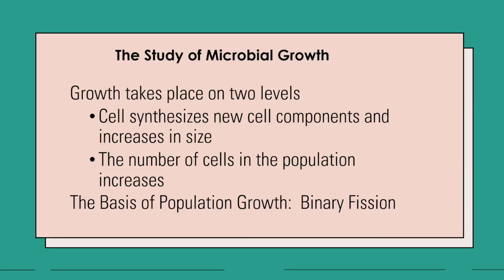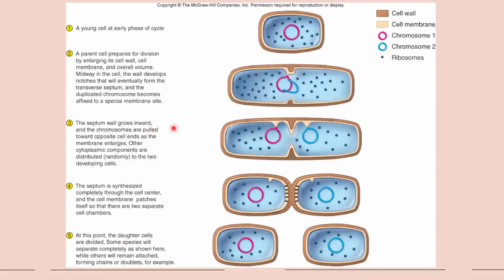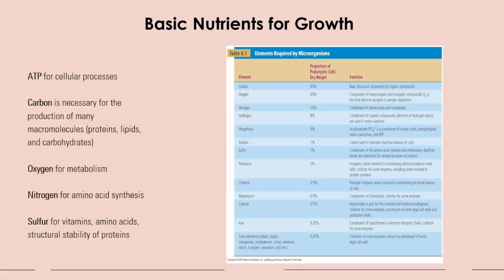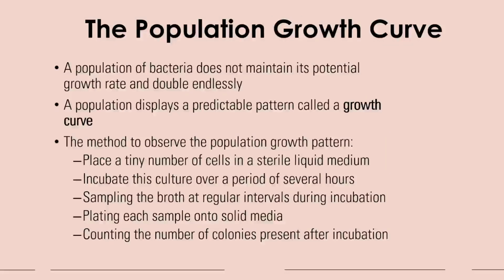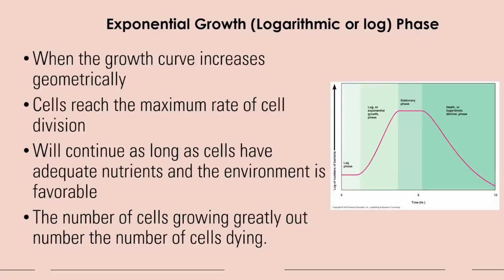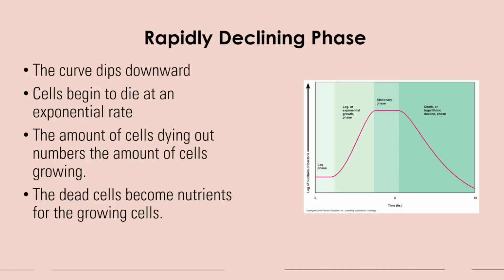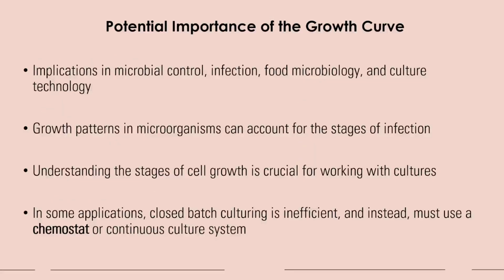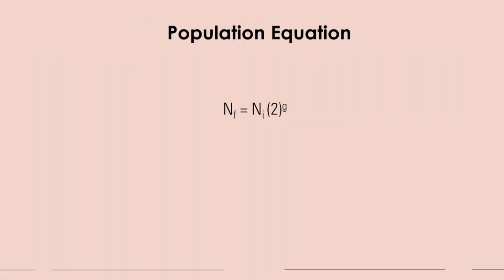GATE Food Microbiology (XE /XL)| Food Technology MCQs solved Part -3